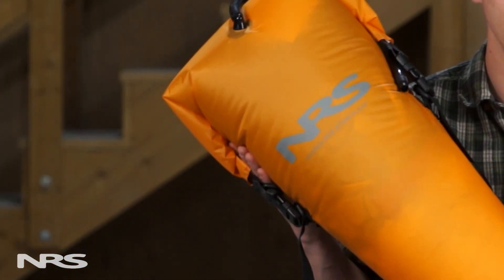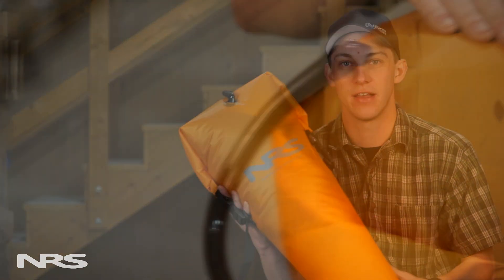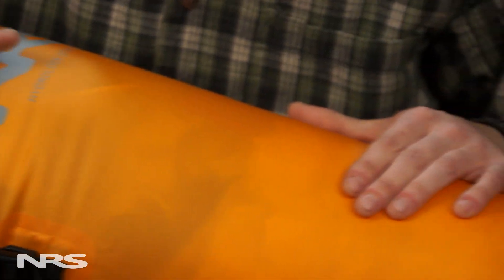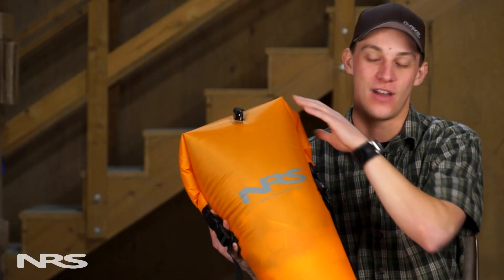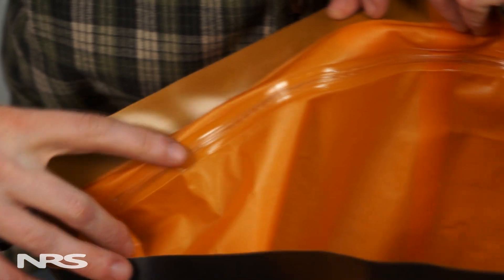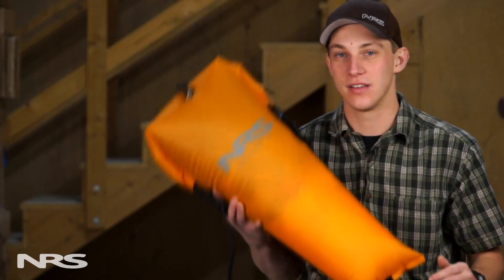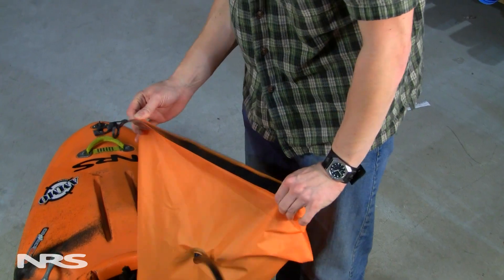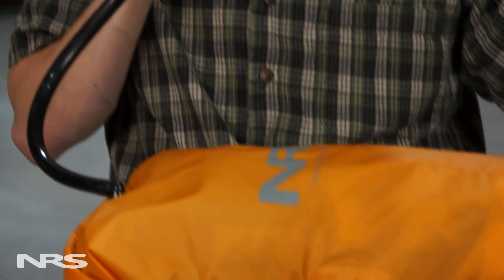NRS HydroLock Kayak Stow Float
The NRS HydroLock Kayak Stow Float is multitasking at its finest. It'll keep your gear dry, keep your kayak afloat and reduce your boat's bilge volume so there's less to pump in the event of an accident.